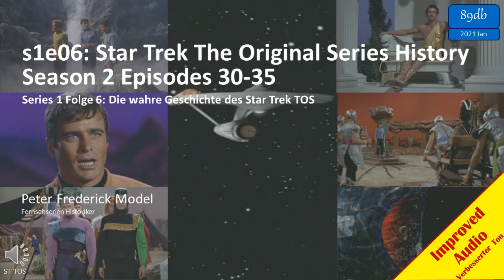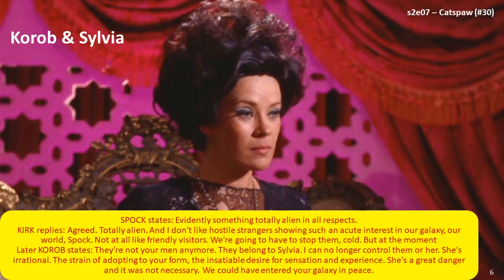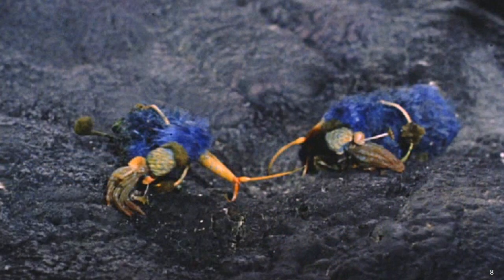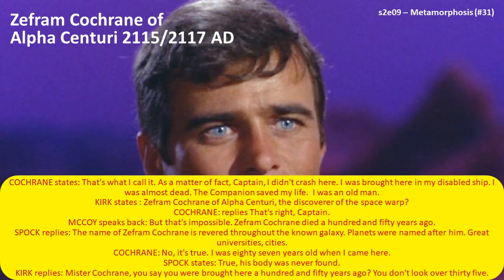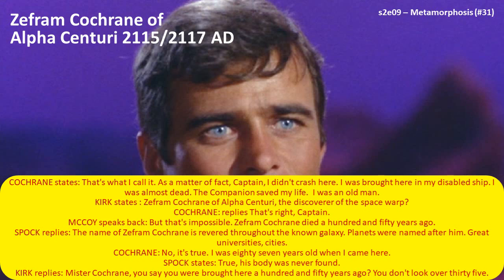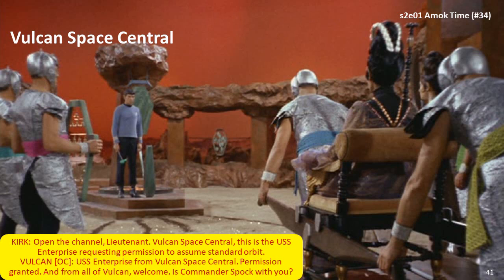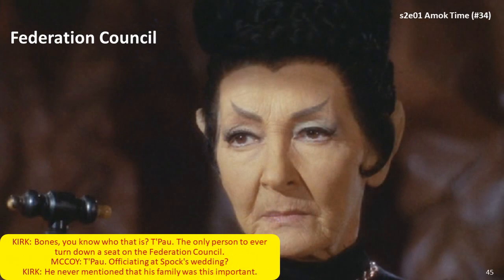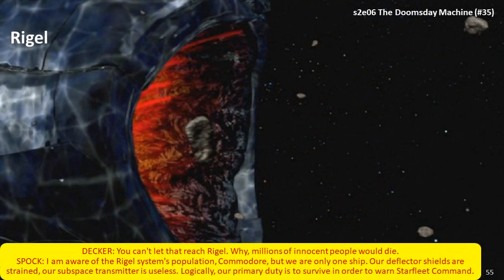s1e06: Star Trek The Original Series History Season 2 Episodes 30-35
Series 1 Folge 6: Die wahre Geschichte des Star Trek TOS

s2e07 – Catspaw (#30)
s2e09 – Metamorphosis (#31)
s2e11 – Friday's Child (#32)
s2e02 – Who Mourns For Adonais? (#33)
s2e01 Amok Time (#34)
s2e06 The Doomsday Machine (#35)